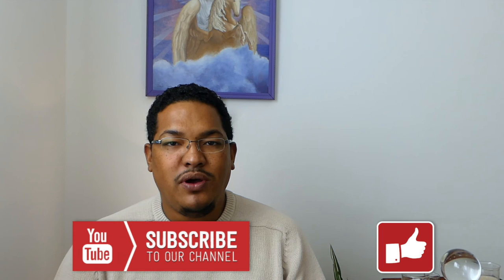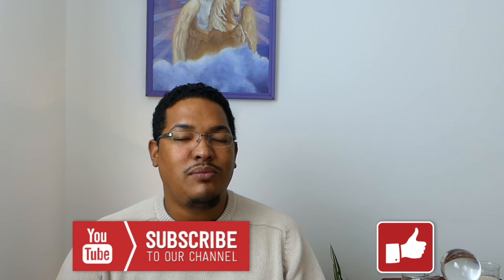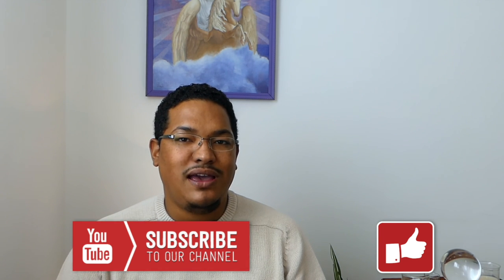Episode 16 | Kipper Card Reading | Direction | Kipper 101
Today I explain an important aspect of kipper cards, the direction!!
I’d love to hear your thoughts or any inspirations that came from what you saw and heard.